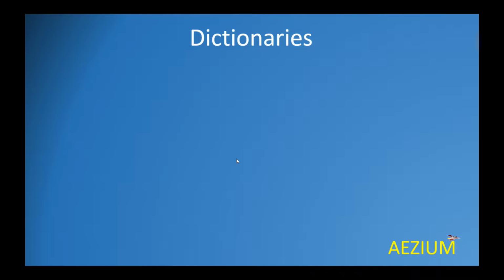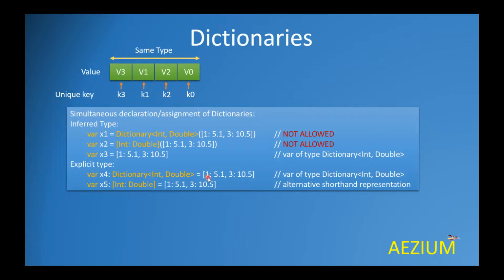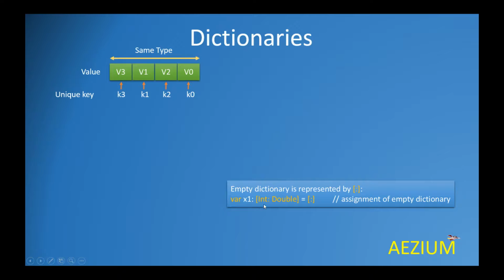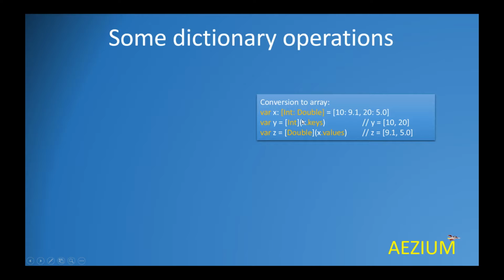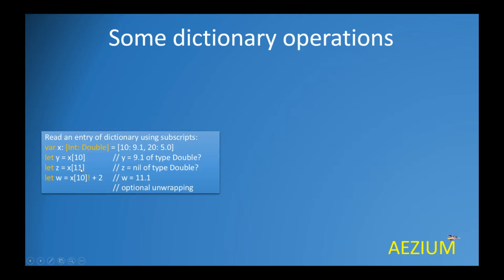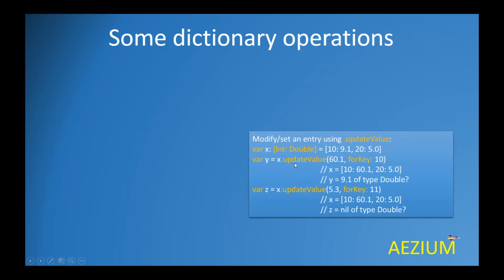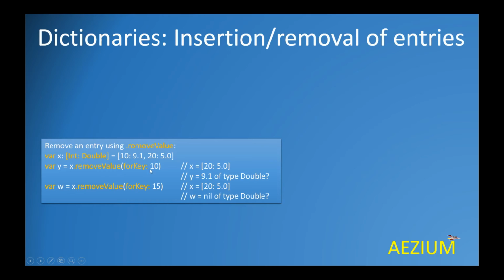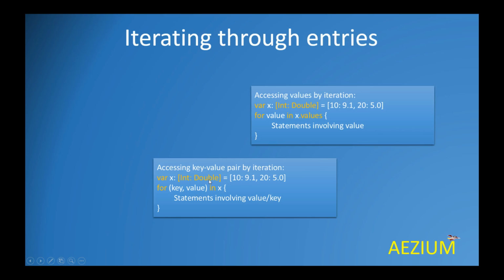App/Game Programming with Swift - Collection Types (Part 4.3)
Next tutorial will be published on Oct 14, 2016

Topics of current tutorial (Part 3 of 3):
       Collection types; Dictionaries